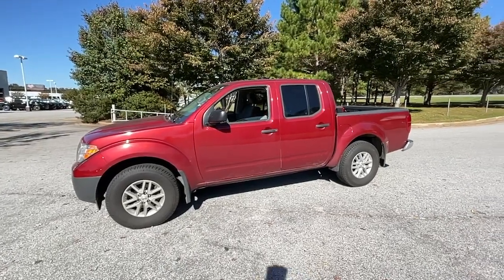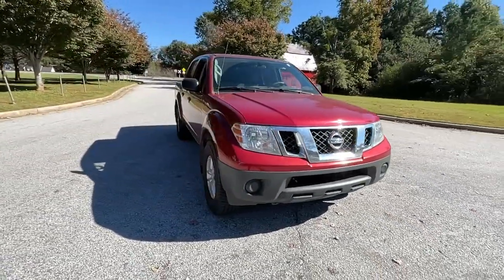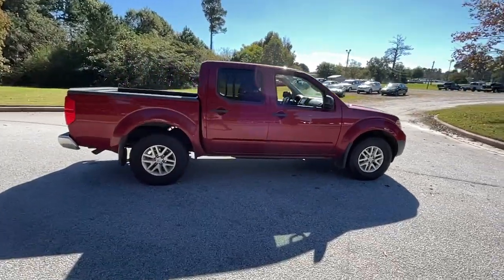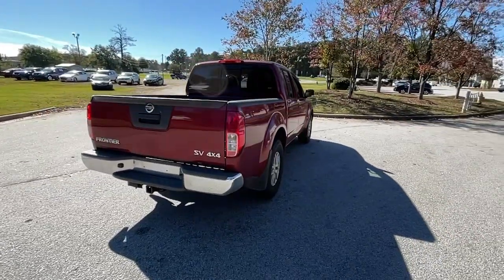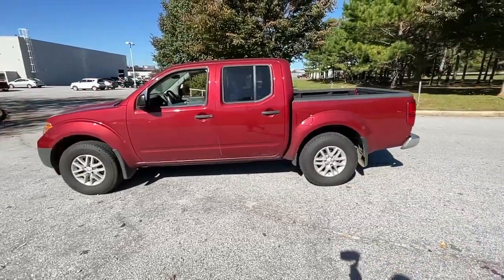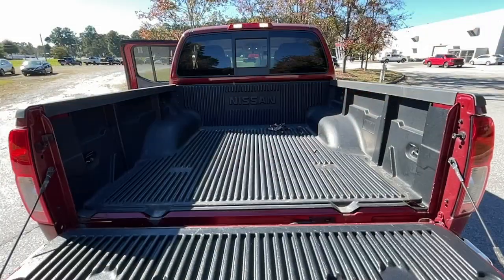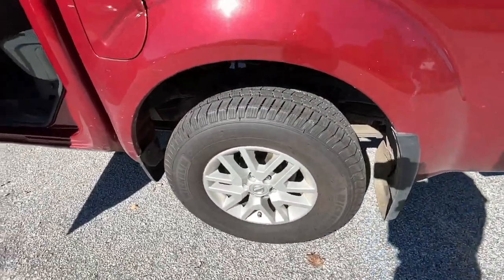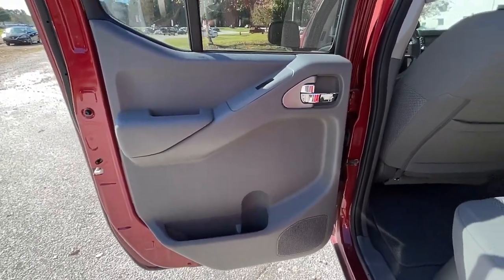2019 Nissan Frontier Atlanta, Griffin, McDonough, Fayetteville, Thomaston, GA NI24670C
Cayenne Red Metallic Used 2019 Nissan Frontier available in Atlanta, Georgia at Cronic Nissan. Servicing the Griffin, McDonough, Fayetteville, Thomaston, GA area.

Cronic Nissan
2624 N Expressway